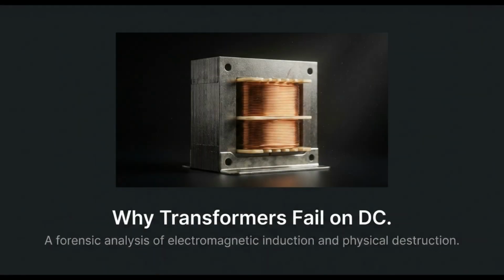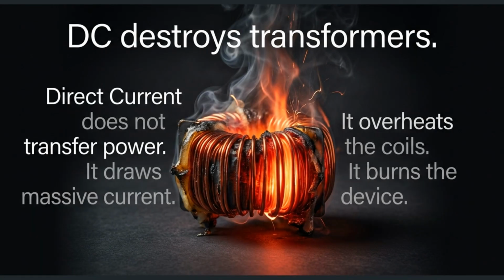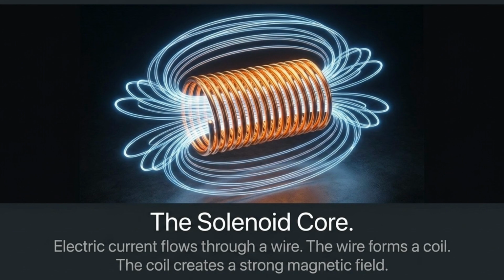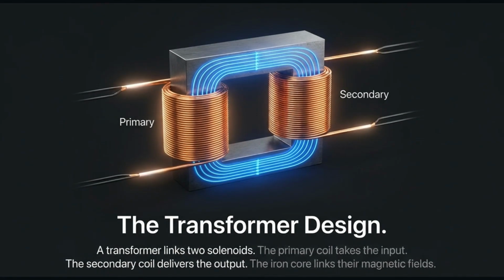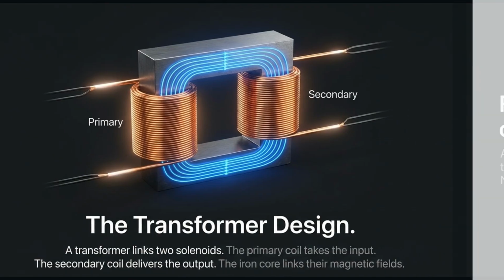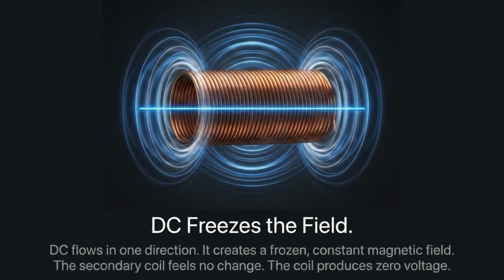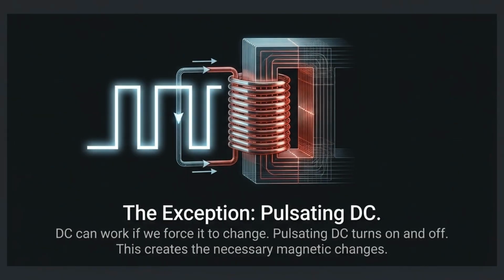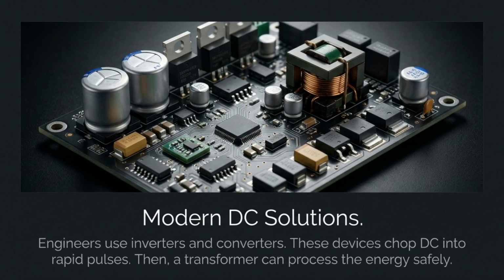Why Transformers Don't Work on DC Supply (Explained)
Have you ever wondered why transformers only work with Alternating Current (AC) and fail on Direct Current (DC)? In this video, we explore the science behind electromagnetic induction and Faraday's Law to explain why a constantly changing magnetic field is essential for transferring electrical energy from a primary to a secondary coil. We also uncover the dangerous consequences of connecting a transformer to a DC supply. Because DC provides a constant flow with zero frequency, the inductive reactance drops to zero. This causes the primary coil to draw excessive, dangerous amounts of current, which can lead to severe overheating, blown fuses, or even the transformer burning out completely. Furthermore, a constant DC supply causes the transformer's iron core to reach magnetic saturation, rendering it entirely ineffective. Watch to understand the fundamental limits of DC power and how transformers manage electrical fields!